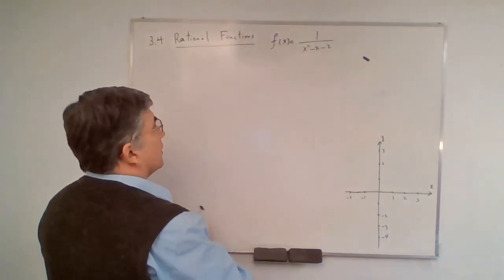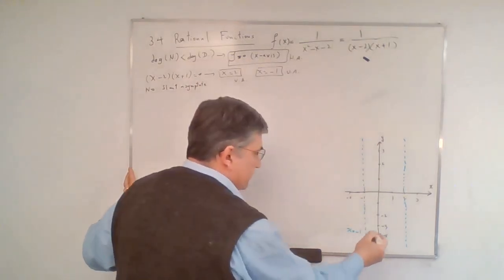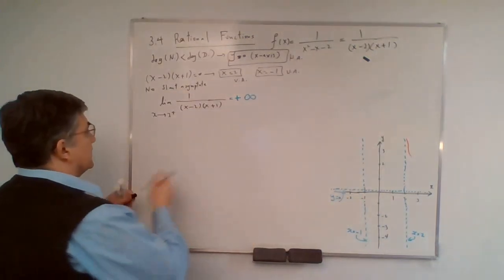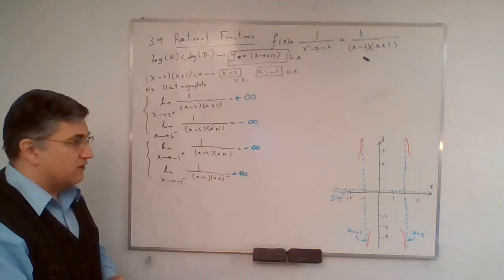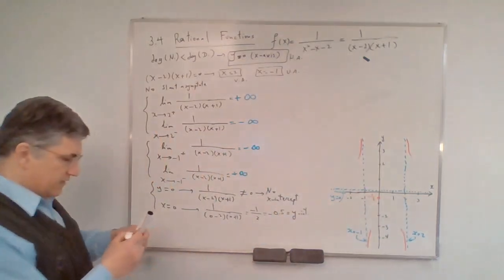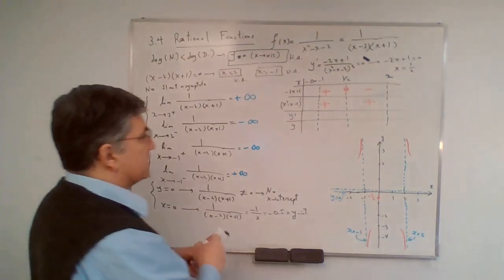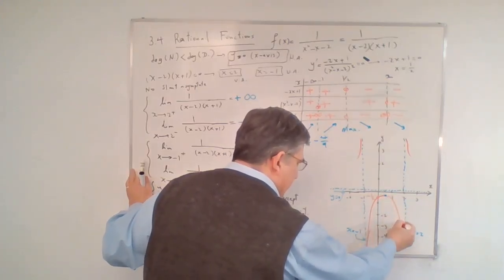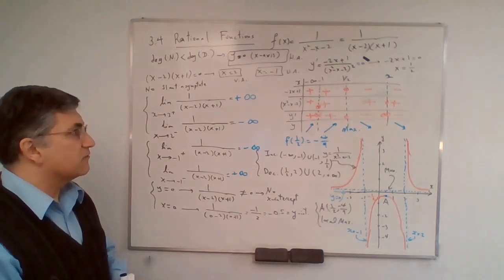Chapter 3 - Curve Sketching: Rational Functions Graphs (Part 2)- Sec.4B | MCV4U1- Calculus & Vectors